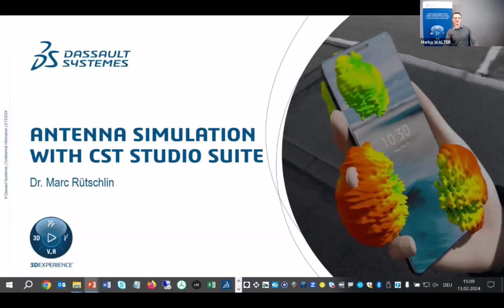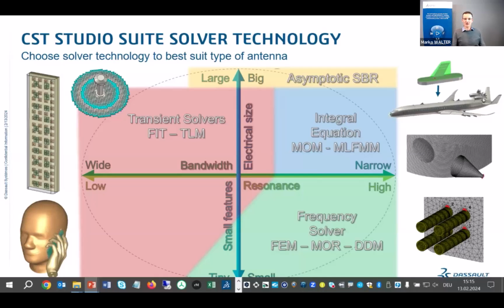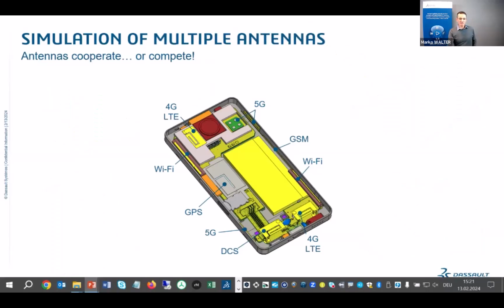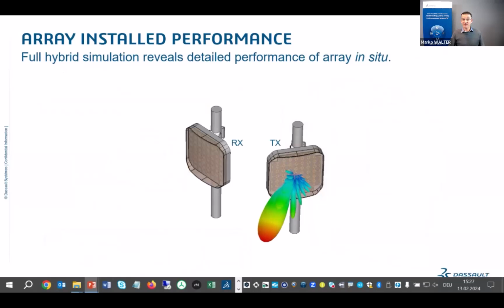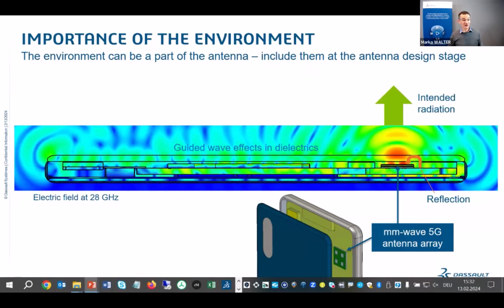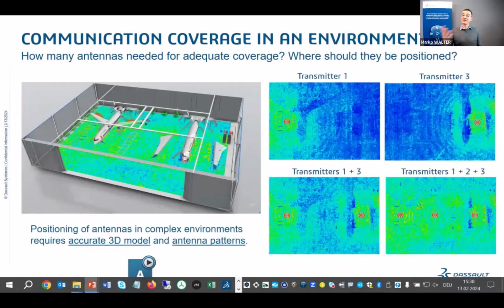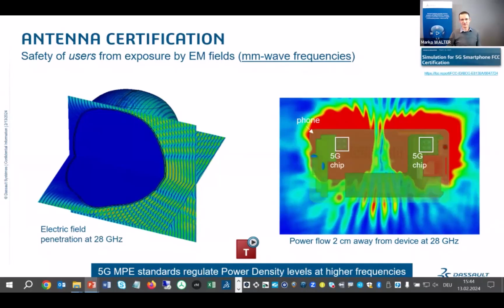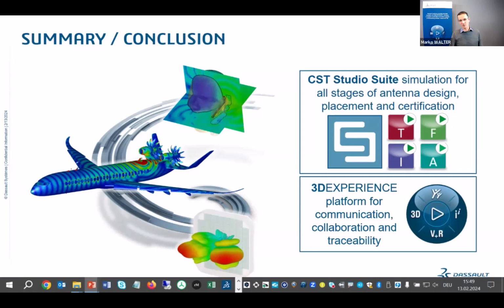Antenna Simulation with CST Studio Suite | Dr. Marc Rütschlin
Dr. Marc Rütschlin (Dassault Systèmes) gives a concise overview of antenna simulation in CST Studio Suite, covering:

Engineering challenges: fast innovation, many variants, compact designs

Early-simulation benefits: catch issues sooner, reduce cost & risk

Solver choices: FIT/TLM, FEM, MOM/MLFMM & SBR